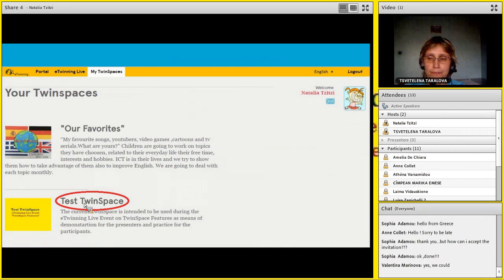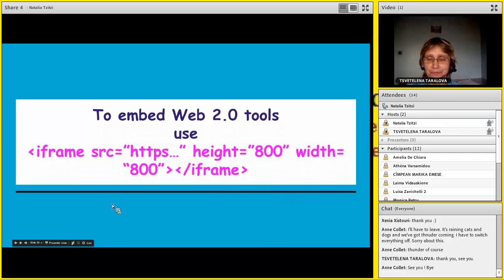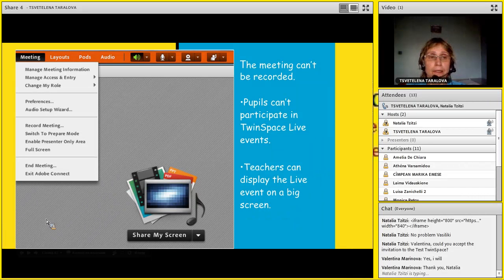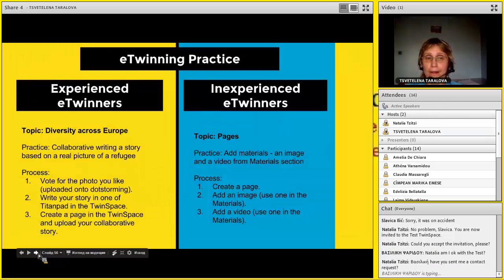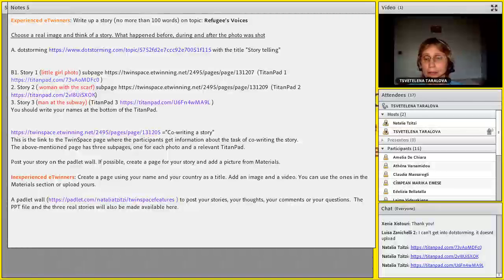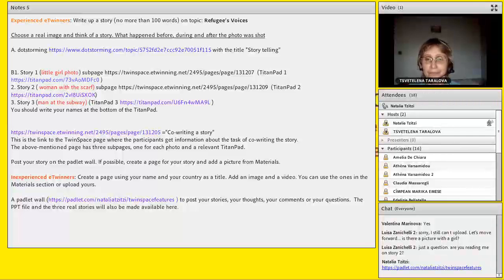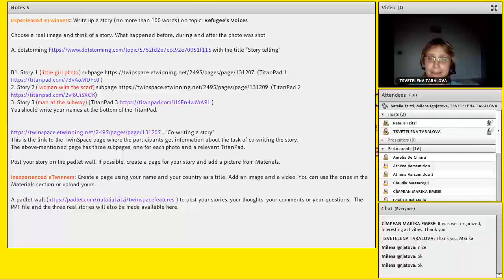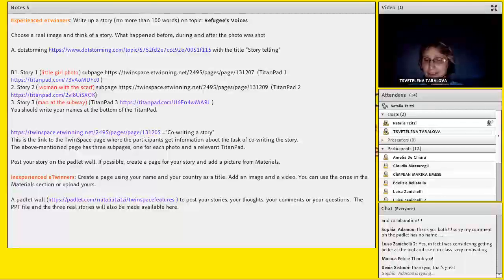eTwinning Live Event on TwinSpace Features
The current eTwinning Live Event on TwinSpace Features belongs to a series of webinars organized by the European Network of eTwinning Ambassadors. The webinars are meant to train eTwinners, especially beginners, in the use of eTwinning Live and TwinSpace. The eTwinning Live Event on TwinSpace Features was hosted by Tsvetelena Taralova, eTwinning Ambassador from Bulgaria and Natalia Tzitzi, eTwinning Ambassador from Greece. eTwinners can follow the link for more information